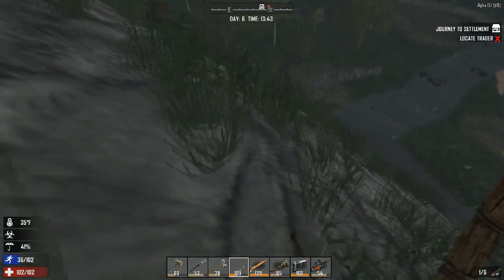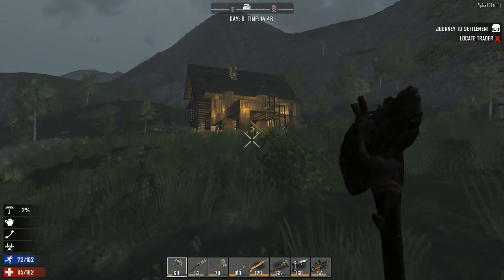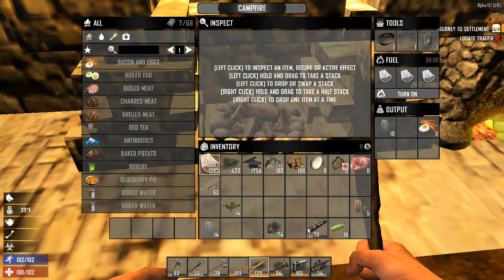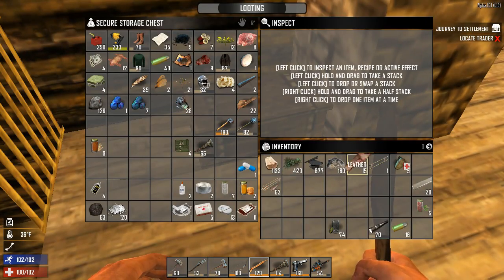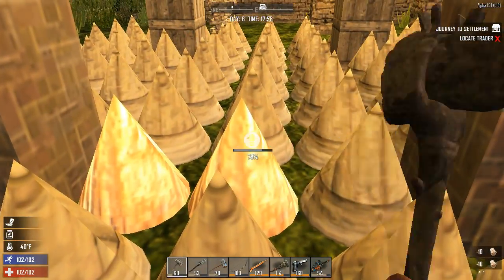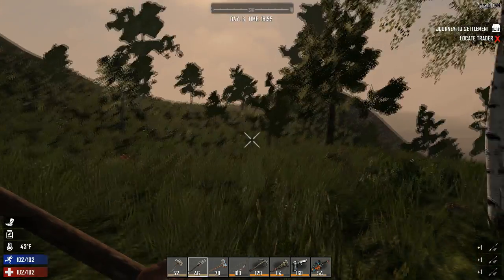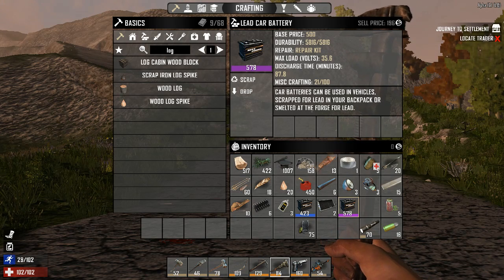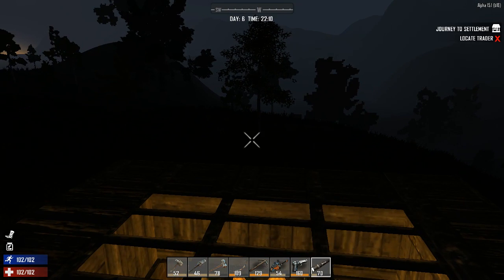7 Days To Die - Horde Droid - Season 1 Episode 11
Hey everyone and welcome to the gentle season of 7 days to die. Normal settings for everything can I hit day seven and survive the horde, a gentle intro to a hardcore 1 life series.